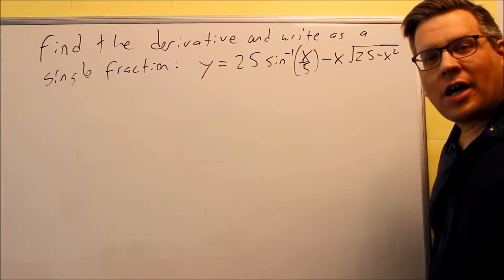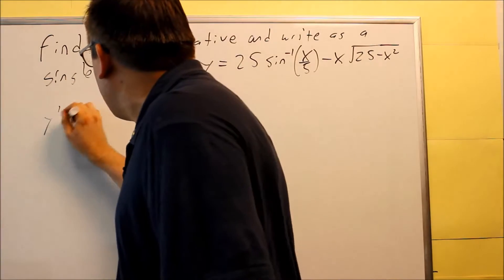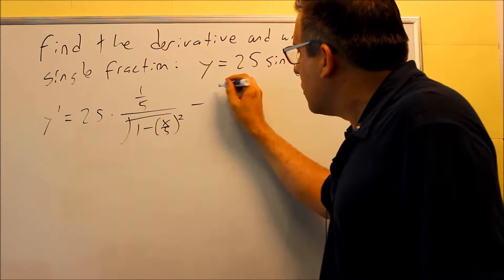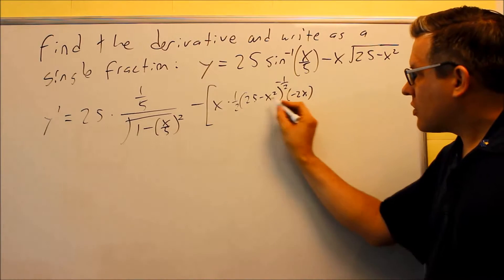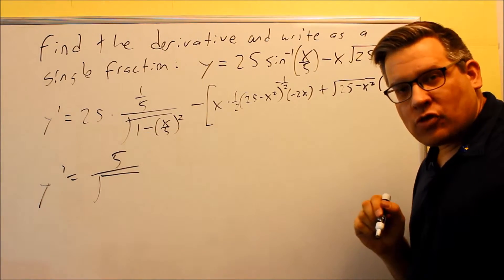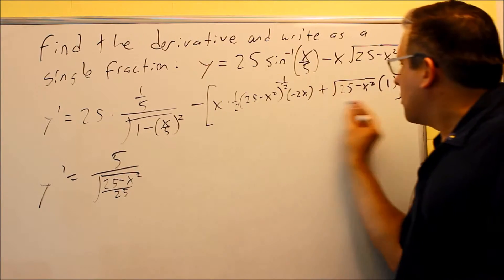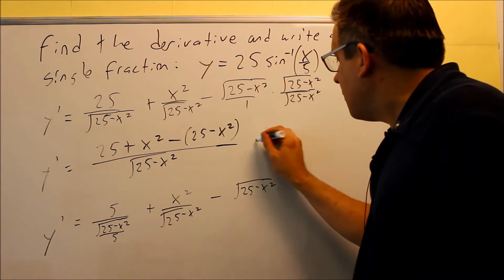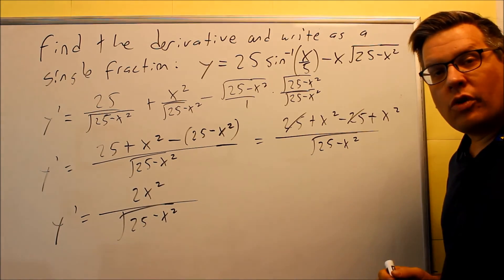Derivative of Inverse Trig Function, Logarithms, Chain Rule, Product Rule